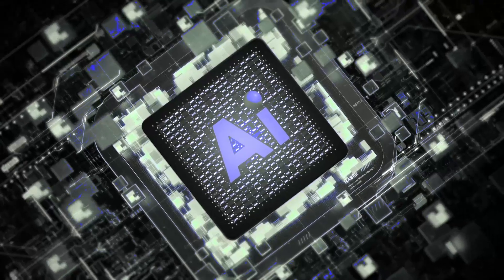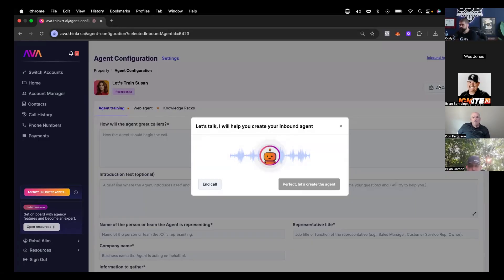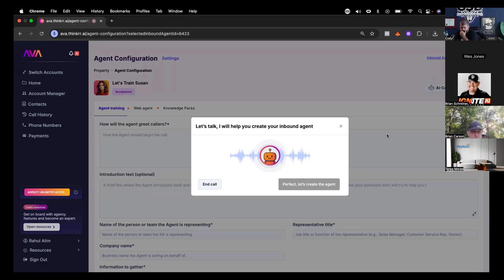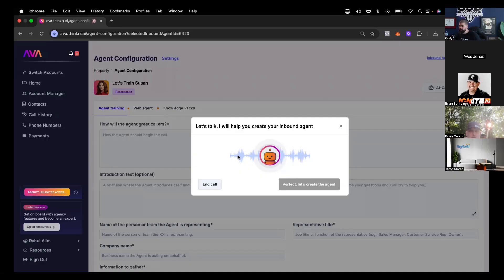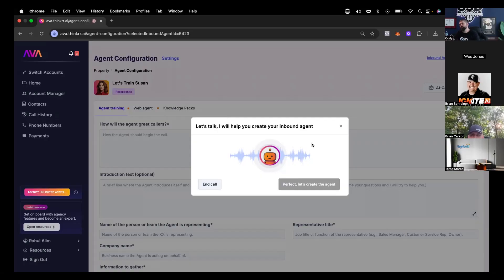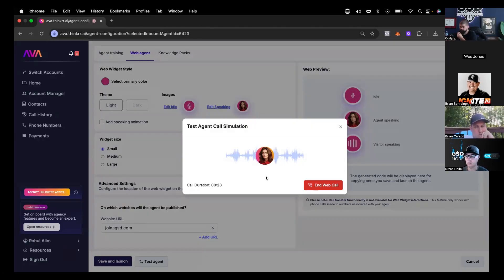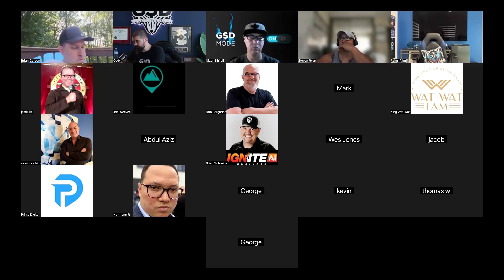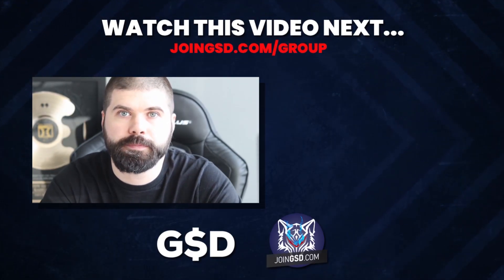My Voice AI Can Create Itself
My Voice AI can create itself and now it’s never been easier to create an entire team of inbound voice ai agents and outbound voice ai sales teams.

By now you probably know you need voice ai in your business if you plan to succeed in 2025 and beyond. The problem is most systems require an engineering degree and prompting background to even get started.

We built a voice ai tool that let’s you speak to it and then builds your agent 100% for you, and In this training I show you how I did the whole thing end to end in under 10 minutes.

If you like this video and want direct coaching from me and my team EVERY week on how you can get similar results, all you have to do is, skip starbucks today and get personal, face to face coaching with me every single week as well as a client acquisition course for just $7 for the first month

PS- Want to know EXACTLY how I escaped the corporate life and built my 200K/M marketing? I just finished a video on the 8 simple steps I used to get there so you can skip the struggles I faced and skip right to the life you want, check it out